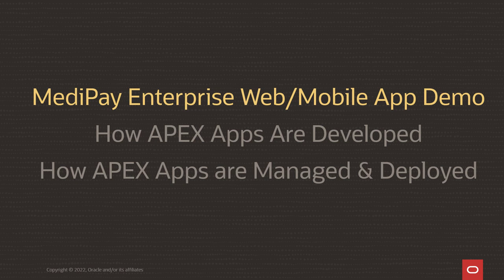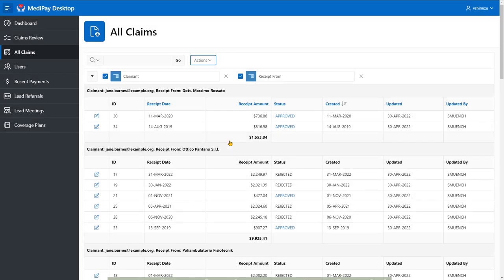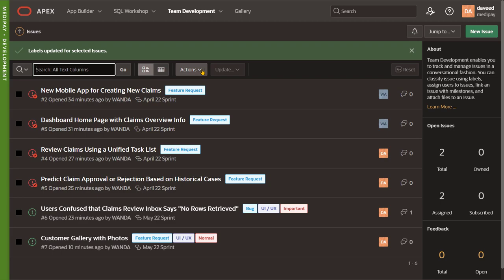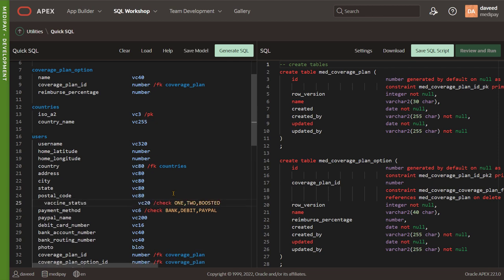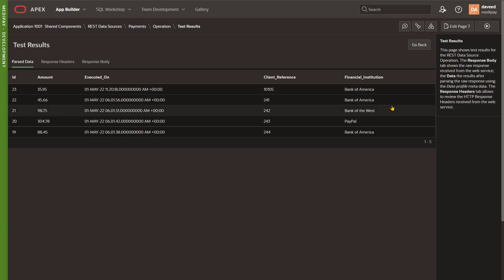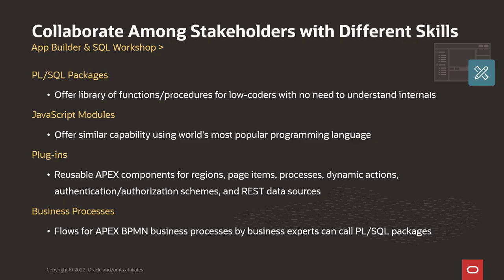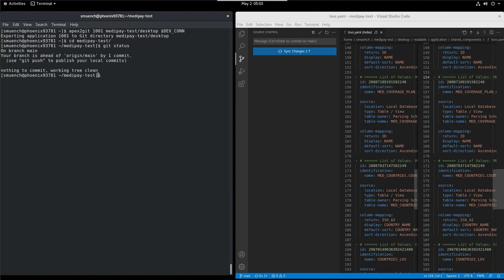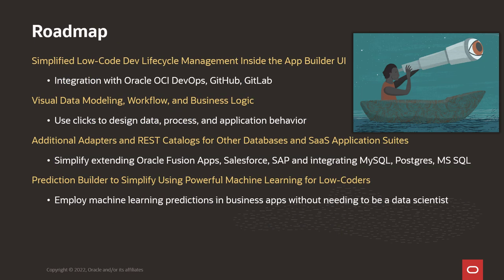Building a Low-Code Mobile Payments App with Oracle APEX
This webinar takes you on an end-to-end tour of Oracle APEX low-code development. See how a fictitious medical insurance company MediPay implemented and enhances a mobile and desktop solution using the latest APEX 22.1 release, and how MediPay's customers, customer success agents, and internal developers get their jobs done using APEX.

00:00 Introduction
00:38 Overview of MediPay Demo
02:24 MediPay Demo (Mobile & Desktop App Built with APEX)
15:00 Demo Wrapup & Overview of APEX Development
16:05 Team Development: Capture and Manage App Requirements
18:35 Developing Web/Mobile User Interfaces
25:19 Design, Modify, Import, Export, Generate Schema & Data
29:05 Model and Execute Human Approvals and Workflow Processes
32:48 Expose Application APIs
34:36 Integrate External APIs and Data
40:18 Configure and Write Business Logic
43:23 Leverage Catalog of App Components and Samples
44:31 Collaborate Among Stakeholders with Different Skills
45:14 Test Application Components, APIs, and UIs
45:32 Overview of How APEX Apps are Managed and Deployed
45:40 Controlling Developer Account Privileges
46:24 Insight & Oversight Over More Stakeholders Building Apps
47:48 APEX Apps are Secure by Design with Many Options
50:32 Manage Version Control and AppDev Lifecycle
1:00:31 Oracle APEX is Available Everywhere
1:01:04 Oracle APEX on Autonomous DB Differentiators
1:02:22 Roadmap
1:04:22 For More Information and Free Workspace